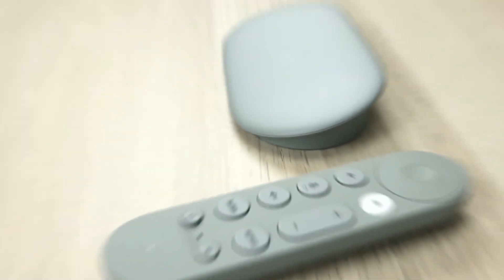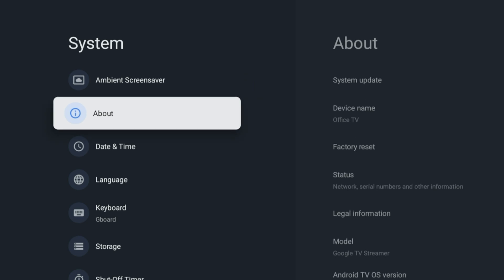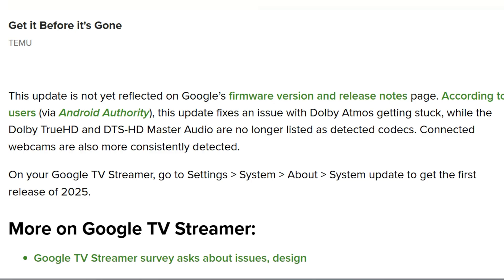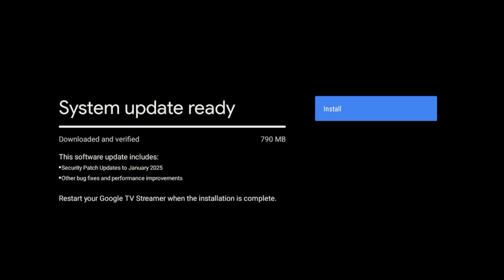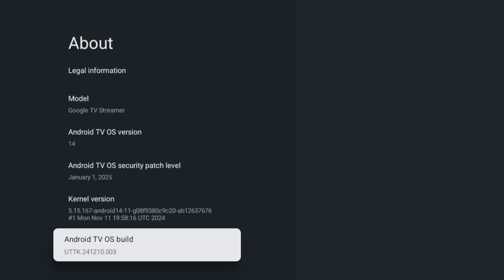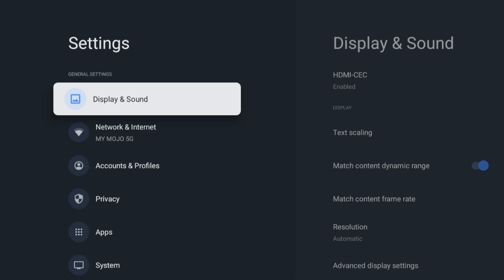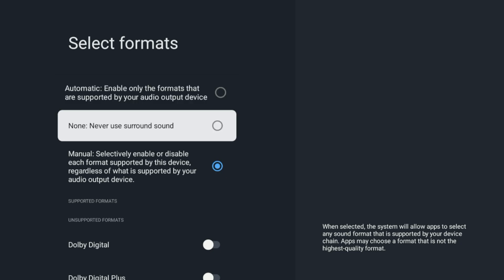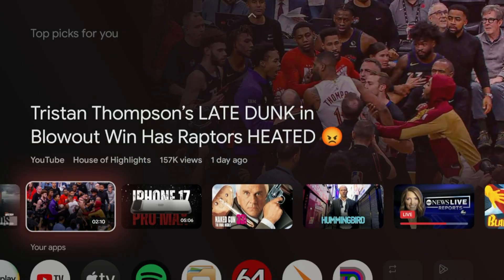New Google TV 4K Update Revealed! Bug Fixes You Need to Know!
"Google TV Streamer 4K just rolled out a brand-new update, and we’re breaking down all the latest bug fixes and improvements! 🛠️ If you’ve been experiencing any issues, this update might be the solution. We’ll cover what’s been fixed, what’s still pending, and how to ensure you have the update installed.

📌 Timestamps:
0:00 - Introduction
0:25 - How to Check for the Update
0:49 - Major Bug Fixes Breakdown
1:24 - Live Update
1:52 - Verifying update
2:29 - Checking For Changes
3:54 - Final Thoughts